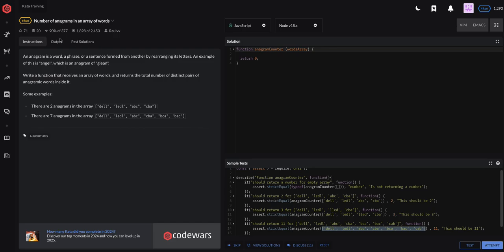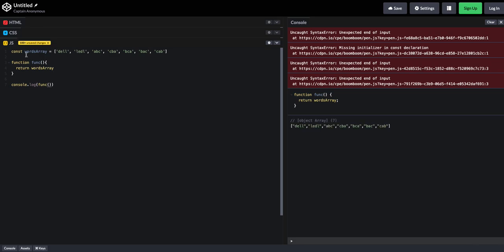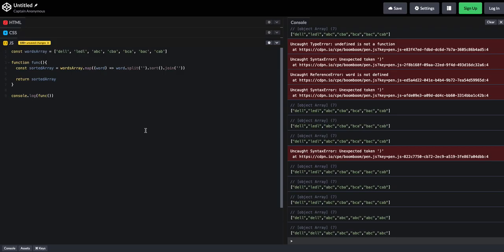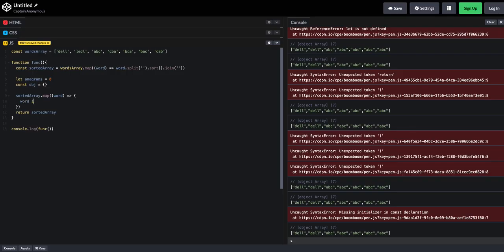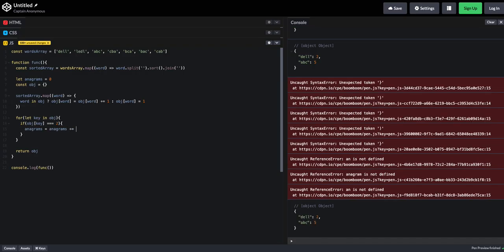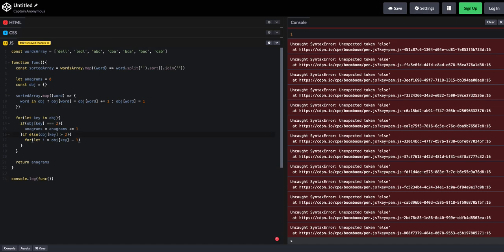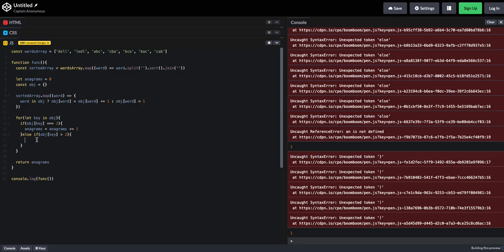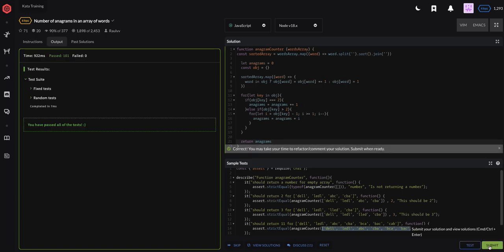Number of Anagrams in an Array of Words - Codewars - Javascript